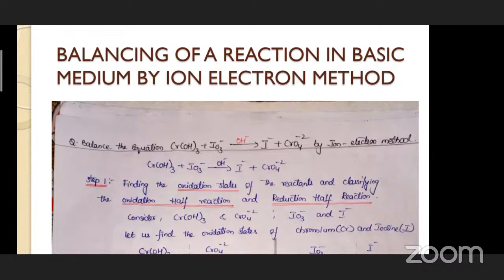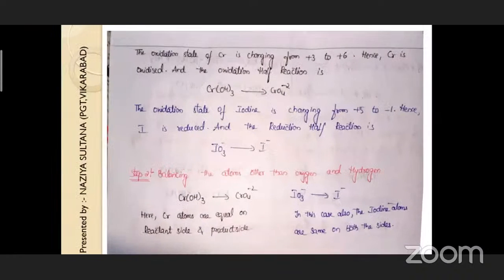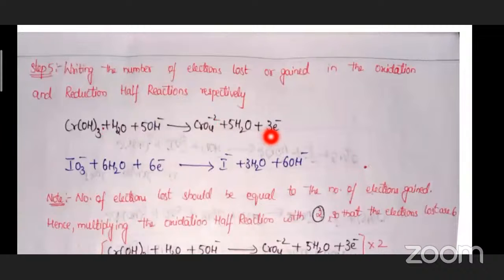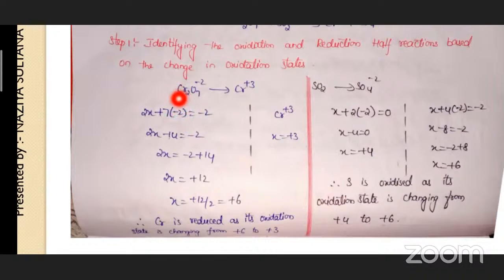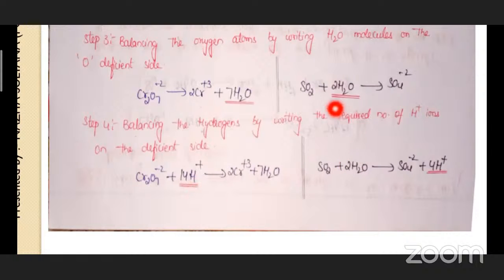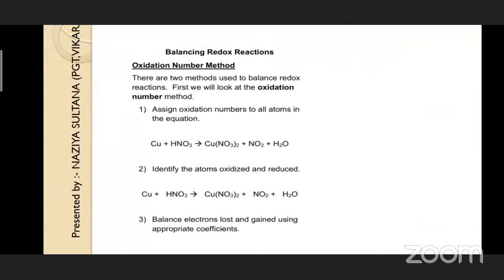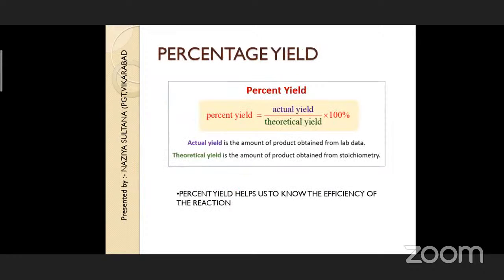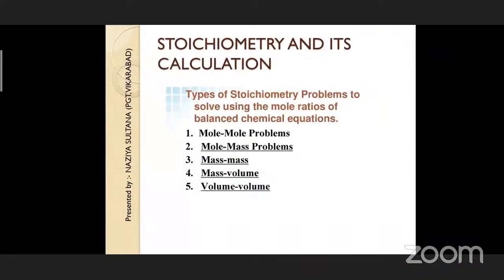CHEMISTRY |( 5)CH.|STOICHIOMETRY, NAZIA SULTANA,PGT VIKARABAD